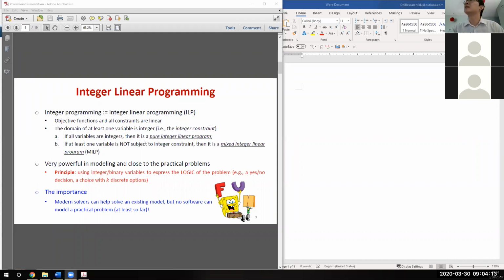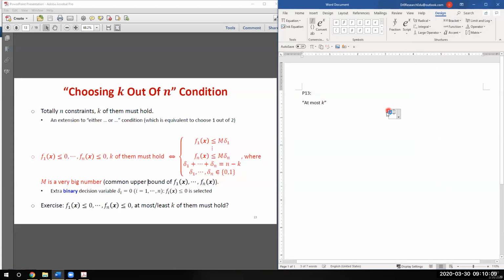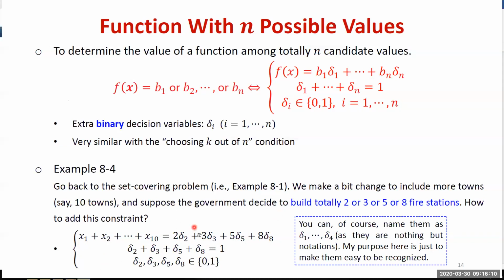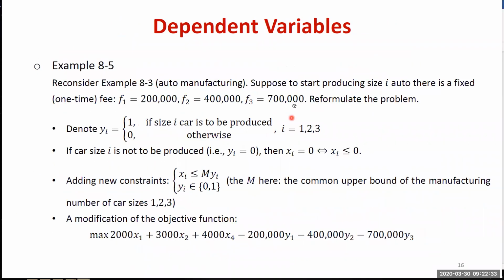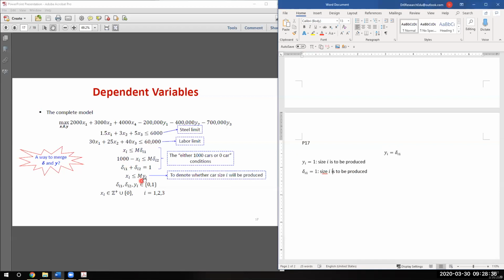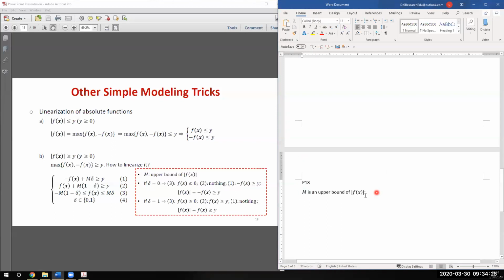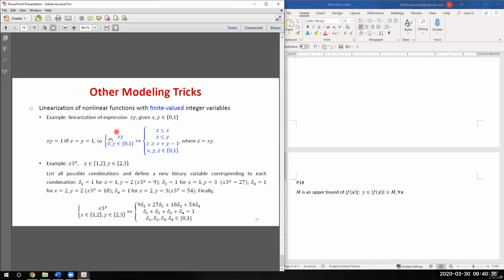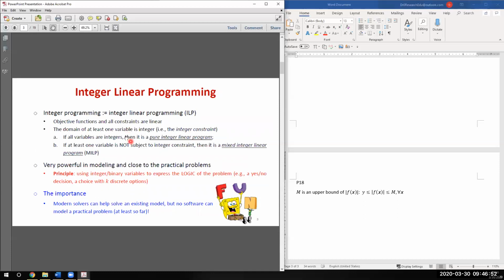IME 470 03302020 on Lecture 8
I muted myself at the beginning of the video by mistake. The audio comes at 1:52.

IME 470 (Operations Research 1) taught on March 30, 2020, about Lecture 8: Modeling with Integer Variables. The main contents are (i) formulating "choosing k out of n" condition, (ii) formulating function with n possible values, (iii) formulating dependent variables, (iv) linearization of absolute functions, and (v) linearization of nonlinear functions with finite-valued integer variables (small feasible region).